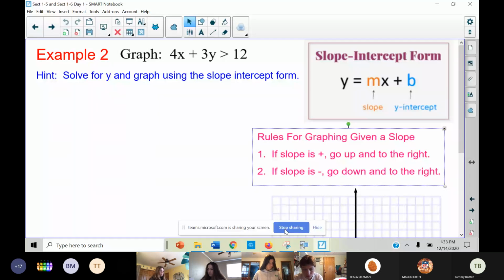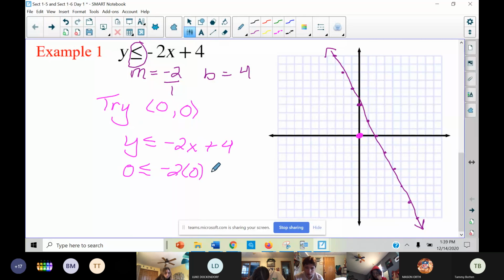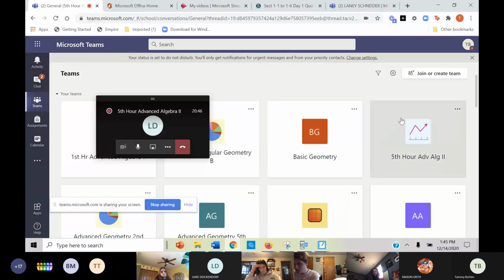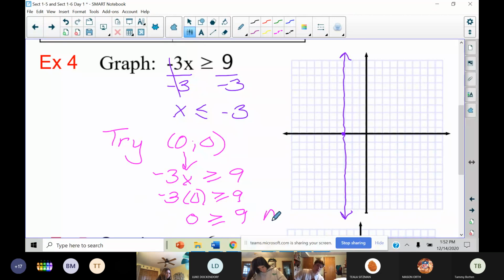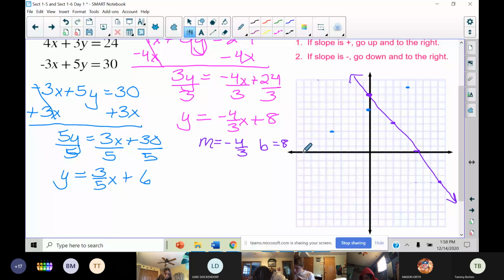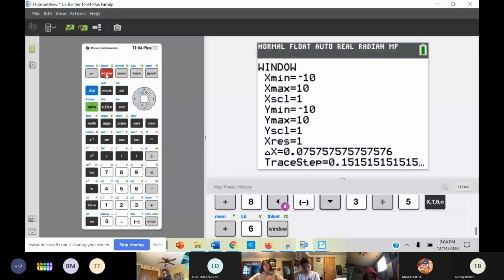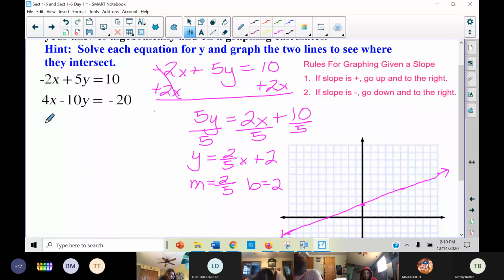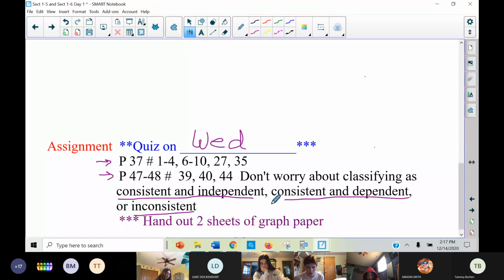Sect 1 5 and 1 6 Day 1 5th Hour Video Adv Alg II